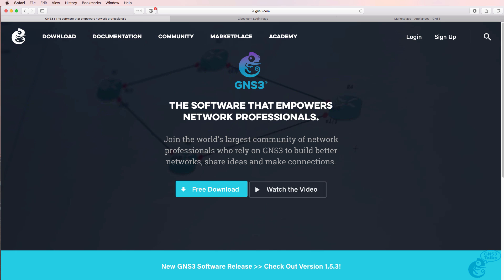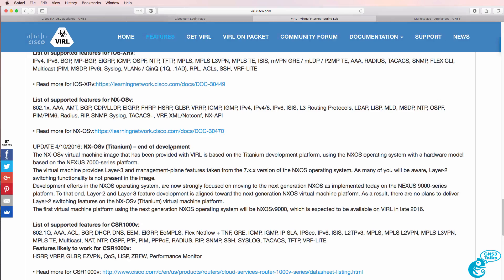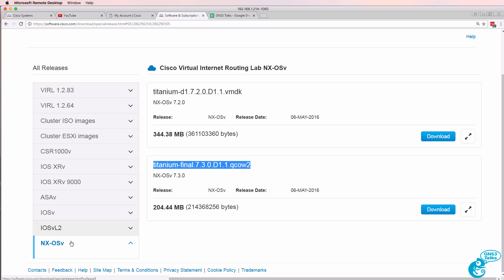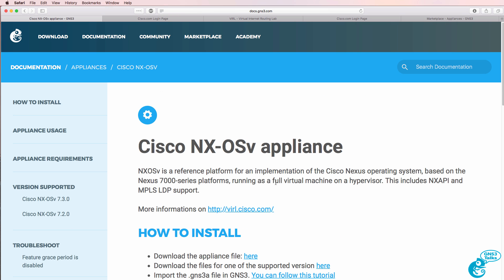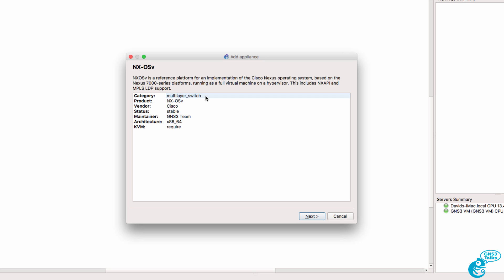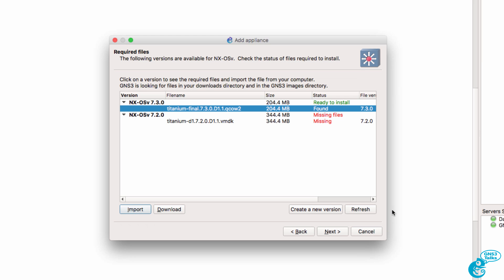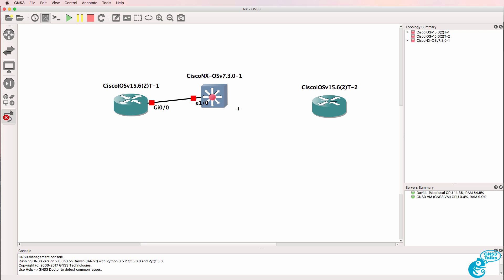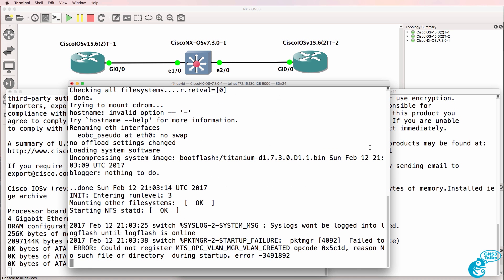GNS3 Nexus (NX-OSv) switch setup and configuration Part 1: GNS3 switching options Part 12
Learn how to configure switching in GNS3. In this video we discuss importing and configuring a Cisco Nexus 7k switch with GNS3.